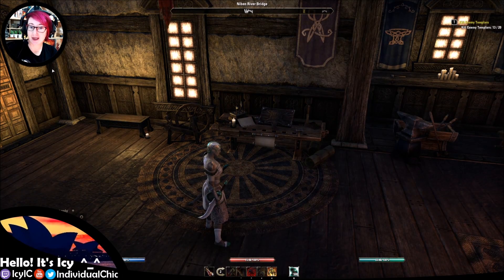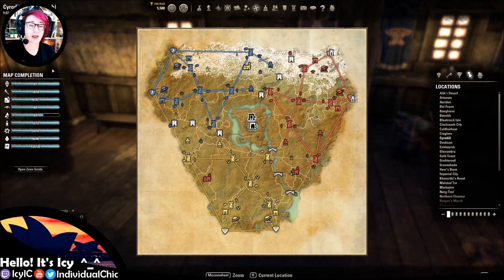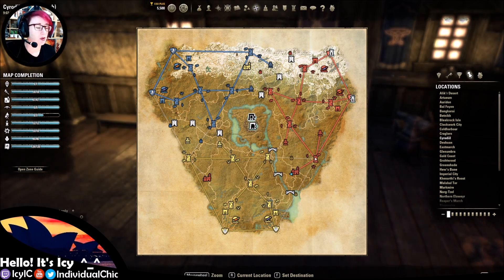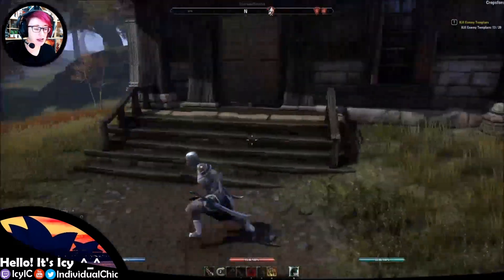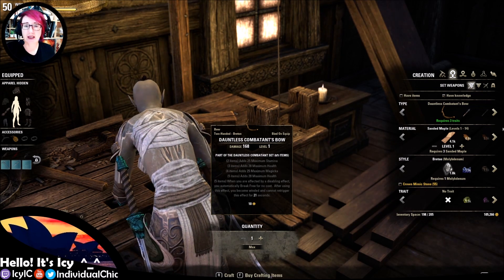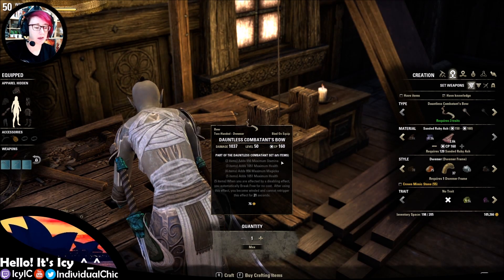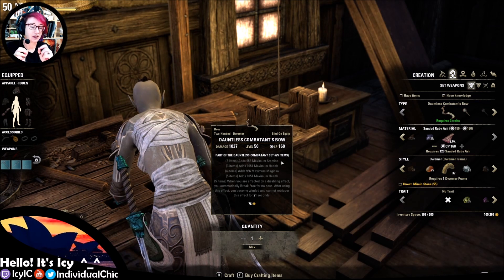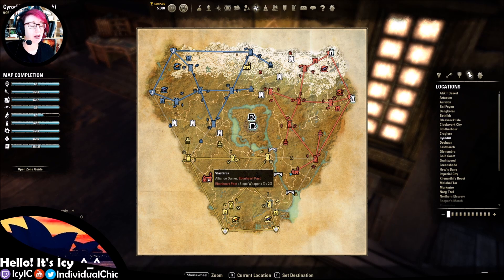Crafted Armour in Cyrodiil! | ESO Harrowstorm | Icy Talks 20200121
CYRODIIL CRAFTED SETS
❄ Critical Riposte – Located in Vlasterus
 • 2 – Adds 424 Critical Resistance
 • 3 – Adds 1206 Maximum Health
 • 4 – Adds 424 Critical Resistance
 • 5 – When you take critical damage, you apply Minor Uncertainty and Minor Enervation to the enemy for 4 seconds, reducing their Physical and Spell Critical by 1314 and reducing their Critical Damage by 10%. An enemy can only be affected by your Critical Riposte once every 7 seconds.
❄ Unchained Aggressor – Located in Bruma
 • 2 – Adds 1096 Maximum Stamina
 • 3 – Adds 129 Stamina Recovery
 • 4 – Adds 129 Weapon Damage AND Adds 129 Spell Damage
 • 5 – After Breaking Free, gain Major Berserk for 9 seconds, increasing your damage done by 25%. This effect can occur once every 21 seconds.
❄ Dauntless Combatant – Located in Cropsford
 • 2 – Adds 1096 Maximum Stamina
 • 3 – Adds 1206 Maximum Health
 • 4 – Adds 1096 Maximum Magicka
 • 5 – Adds 1206 Maximum Health AND When you are affected by a disabling effect, you automatically Break Free for no cost. After using this effect, you become winded and cannot retrigger this effect for 21 seconds.

WHO'S ICY?
❄ Characters: -Icy (nightblade), I'cy (sorcerer)

FIND ME
❄ Where: Sydney, Australia
❄ What: I play and stream Elder Scrolls Online plus other games and I occasionally do tech reviews and how tos ^_^